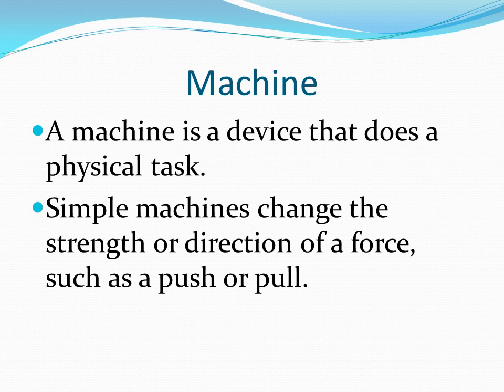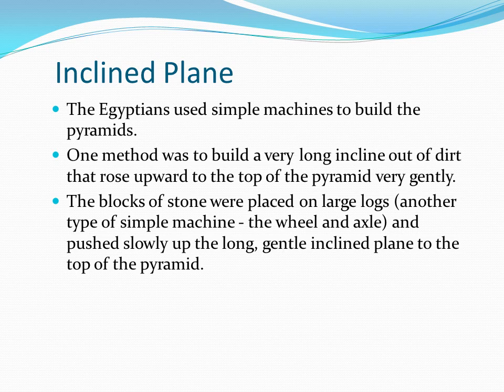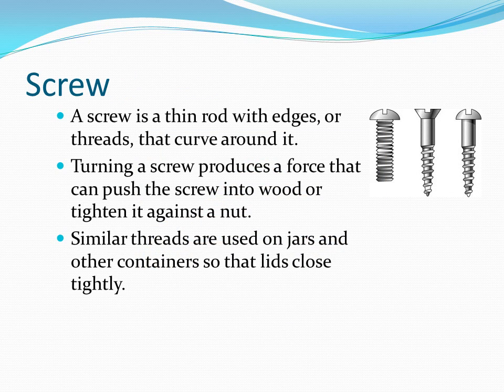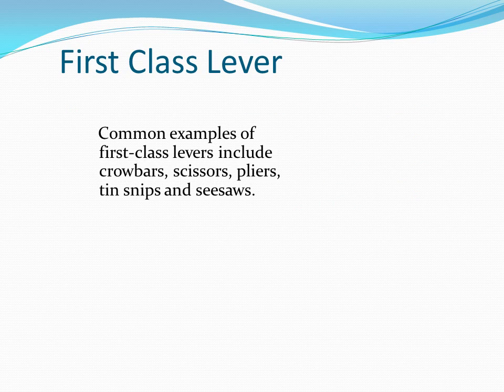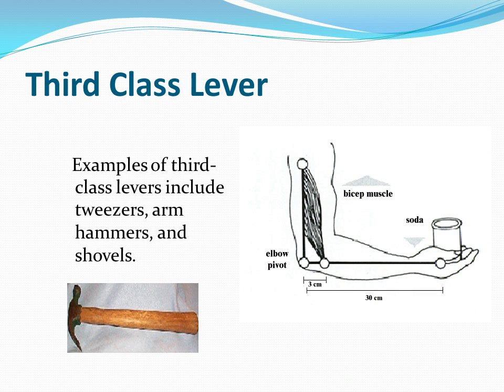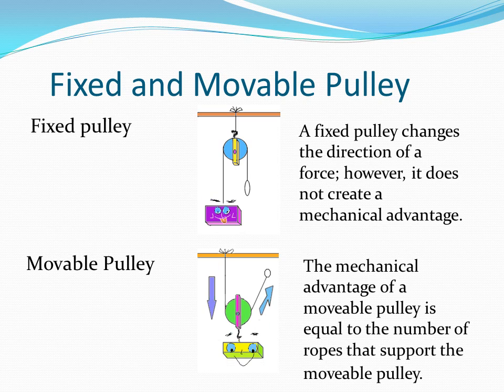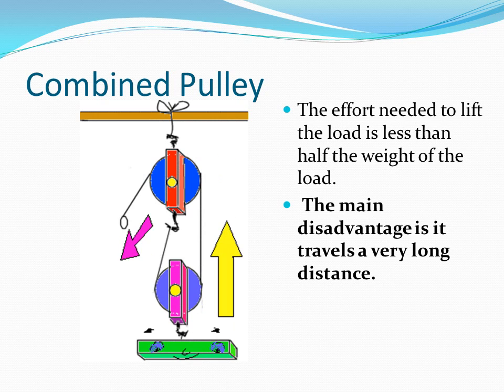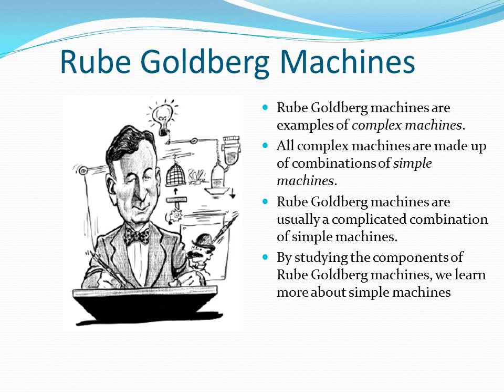What is a machine?